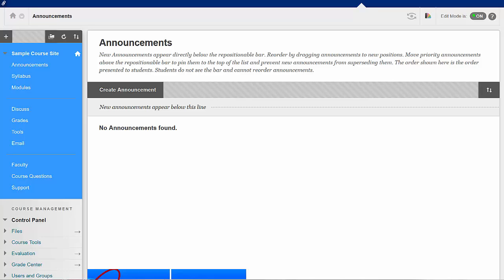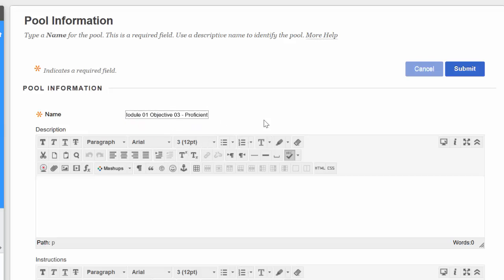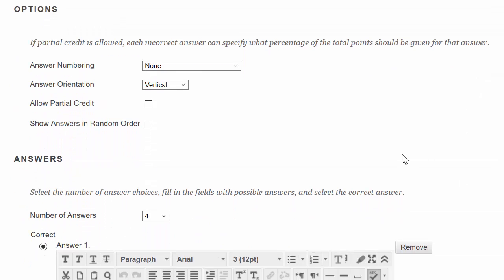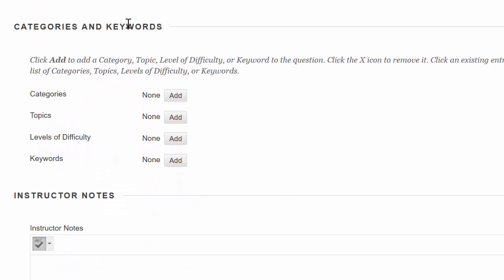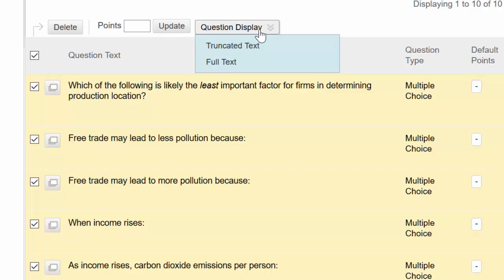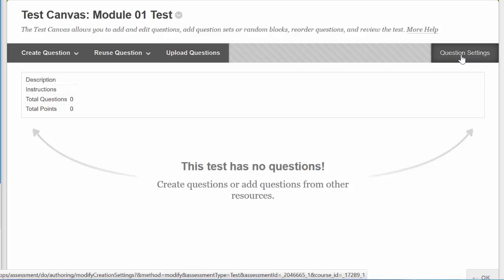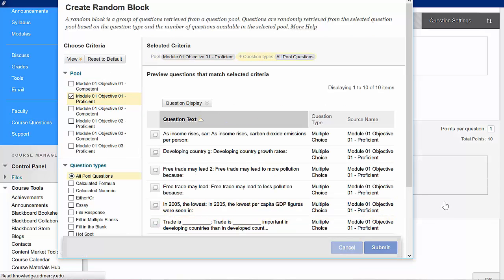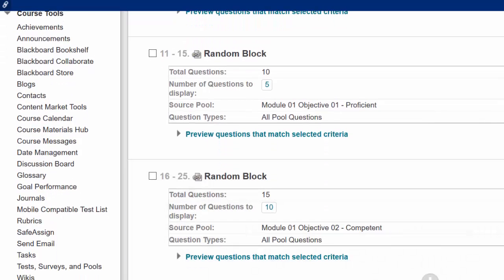Creating a Test in Blackboard Using Question Pools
In this video we're going to look at how to build a test in Blackboard, using Blackboard's Test creation tools. Rather than simply build a test, we're going to show how you can use question pools and random blocks of questions to make it more difficult for students to cheat through collaboration and answer sharing.